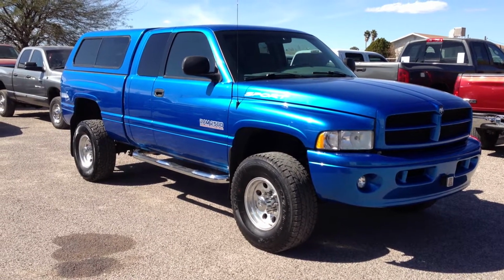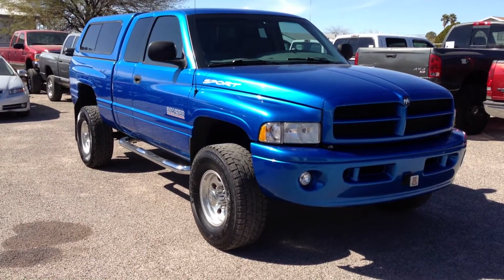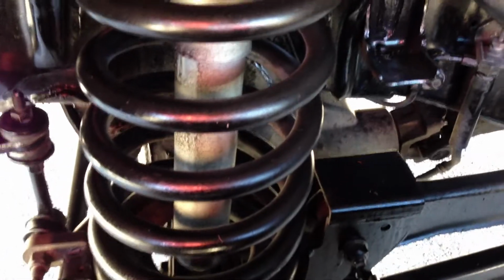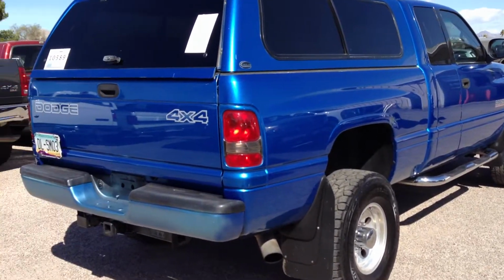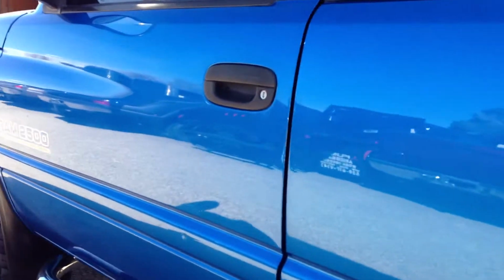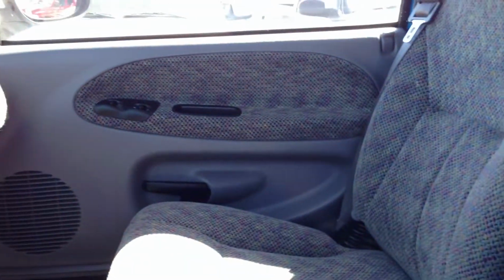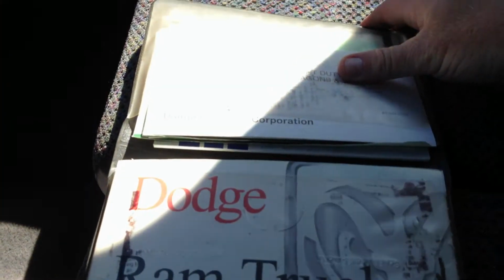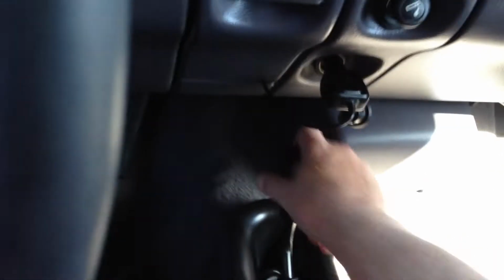2001 Dodge Ram Diesel Wheel Kinetics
to learn all about it